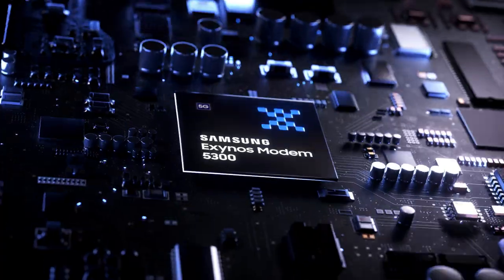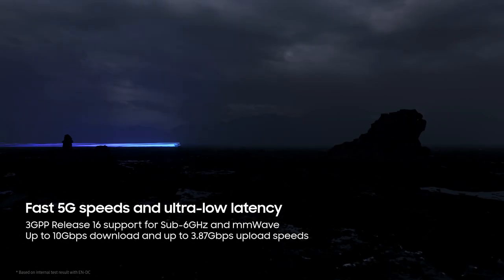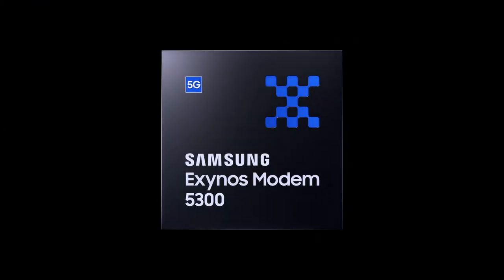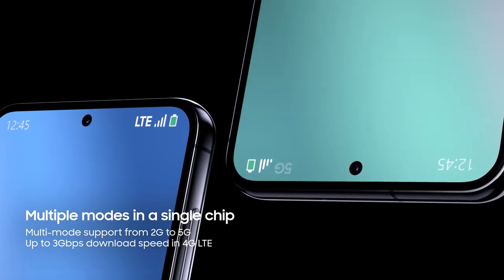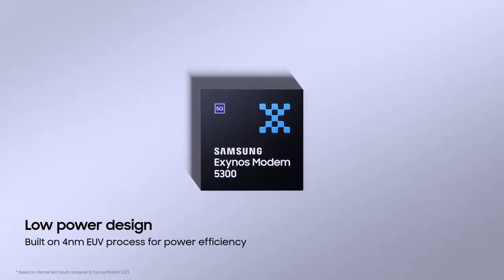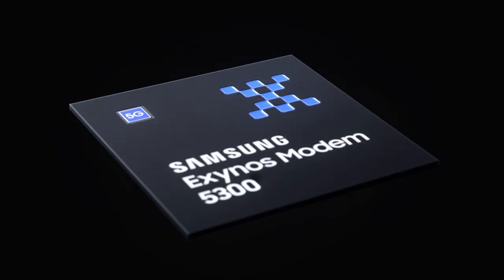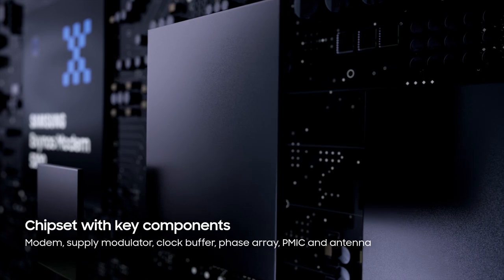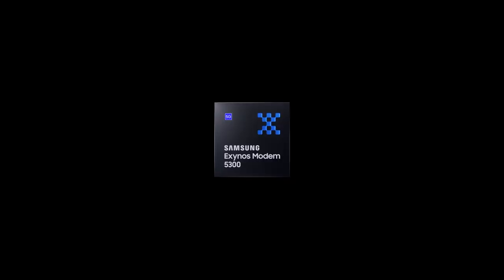Exynos Modem 5300: Unlock 5G speeds | Samsung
Power your device with 5G speeds. Designed to unlock the next-generation mobile experience, the Exynos Modem 5300 enables blazing fast 5G speed up to 10Gbps, reliable connectivity and long-lasting battery life.